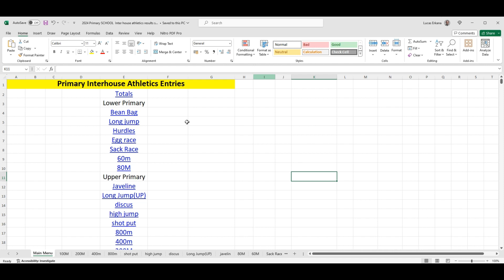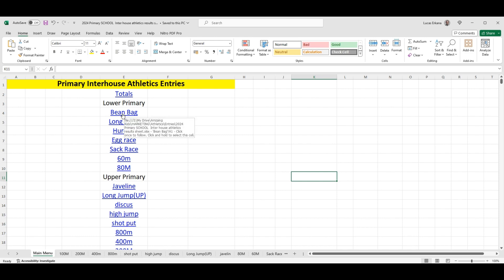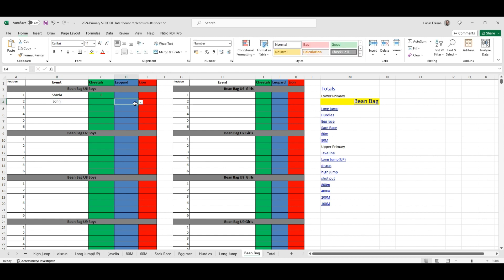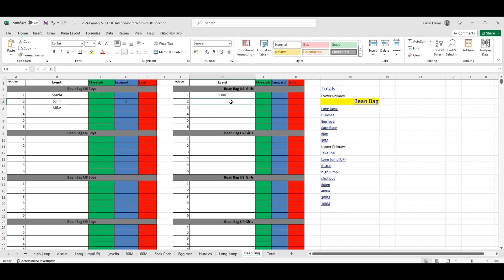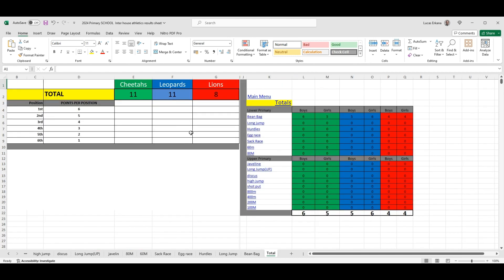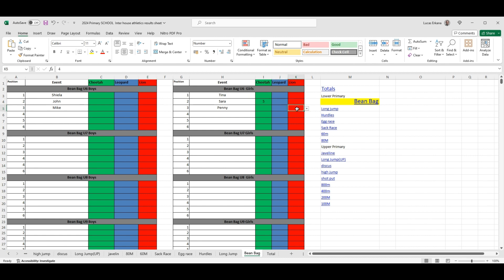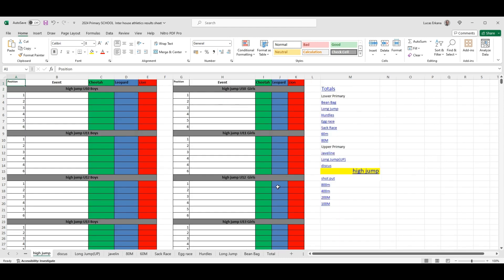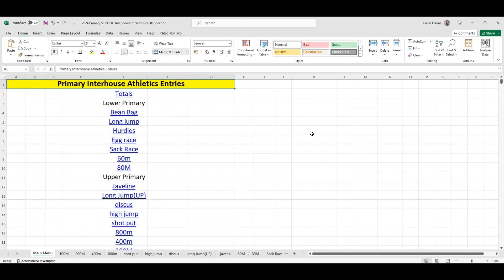Primary Interhouse Athletics Entries Application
This is an app that the Primary school can use to record points or scores for the athletics for the three different teams(Lions, Cheetahs and Leopards)